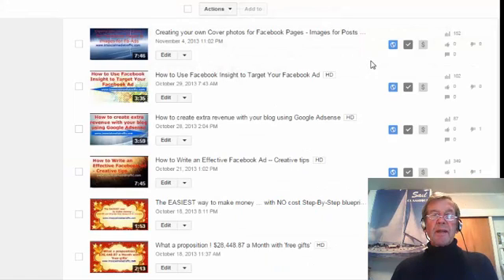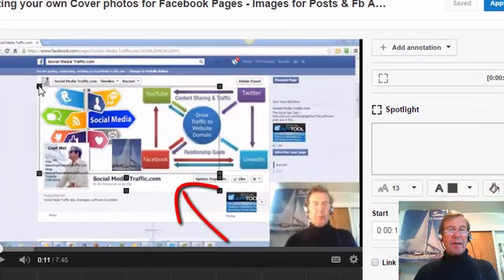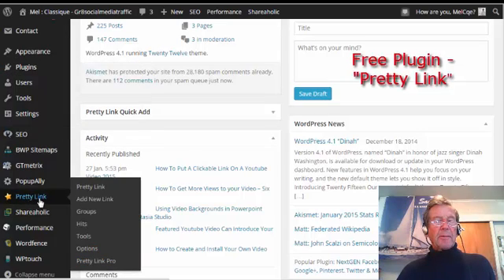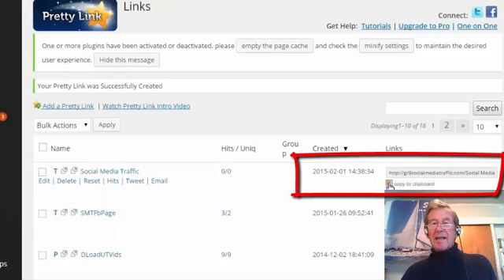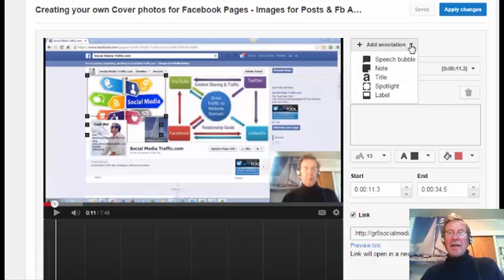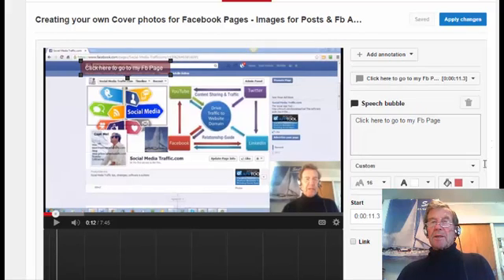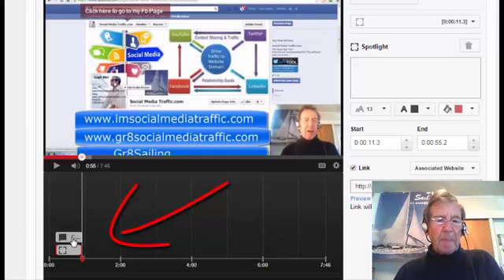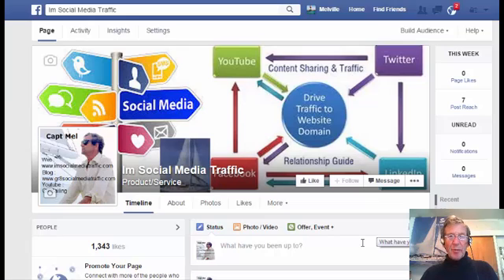How to Make a Link Redirect from a YouTube Video to a Fb Page or Elsewhere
Instahook Video Backgrounds
Transcript - To make this possible you will have to have an Associated Website verified on your Youtube Channel. I’ve made a video showing how to do that which you can see by clicking the link here & to see how to make a link clickable to a related video, see how that is done by clicking this link here. When you’re at your Channel Dashboard Page, click on Channel. On your Features Page you’ll need to be in good standing & to have External Annotations green you’ll need to have an Associated Website verified. If that’s not already done, see my video as to how to do that. At my Video Manager Page I’ve selected the video in which I’d like to make a clickable link to my Facebook page. I click Edit. At the Editing Page, I’ve scrolled through the video & found where I’d like to make an image clickable through to my Facebook Page. I’ve clicked on Annotations & now I click Add Anotations & select Spotlight. I move this box to surround the image I’d like to make clickable & I can choose the colour of a border, Red. I then click Link & from the drop down box select Associated Website. I’m at my Blog, Gr8 Social Media Traffic. It is essential that you have a Wordpress blog & in the plugins you’ll need to have installed one called Pretty Link. Click on Add New link. In Target URL, I paste the URL for my Facebook Page. You can choose to put a Target URL to any other site you choose. In this Pretty Link box I can customize my link to suit. I click Create & copy that to my clipboard. I’ve returned to my Youtube Editing page & am continuing the job. In this box for the Associated Website, I take from my clipboard the Pretty Link I just created & customized & paste it in here. I preview the link & I like what I see. I return to my Youtube Editing page for the final touch. I’ll add another Annotation. I’ll select Speech bubble from the drop down box & in here I’ll type words to the effect, Click here to go to my Facebook Page. I’ll move the box over the image. I’ll increase the font size to 16. I’ll enlarge the box to accommodate that. I’ll colour the box red & I’ll change the font colour to white. It is essential to click Apply Changes after each annotation. When the Annotations were made they registered down here. Now it’s a matter of playing the video so that the length of these coincides with the duration of this image. I’ve moved this red marker along to the point just prior to the image disappearing. I’ve moved each annotation up to meet the marker. I apply the changes & I return to the Video Viewing Page. I’ve played my video until I saw my image appear with the speech bubble above it. It is live & I’ll click it & expect to go to my Facebook Page. I trust this tip will be of use to you too.
Links to Videos featured above …
Creating your own Cover photos for Facebook Pages - Images for Posts & Fb Ads